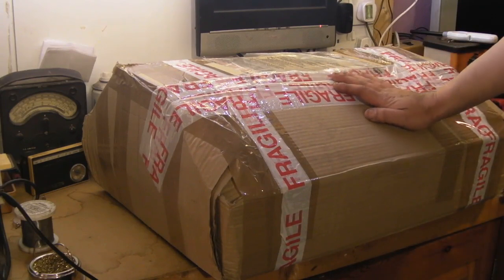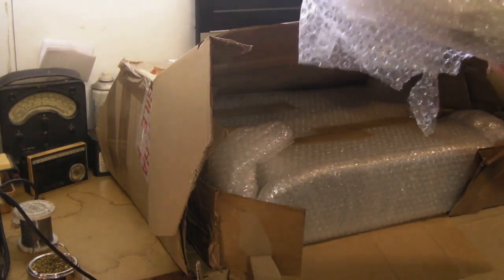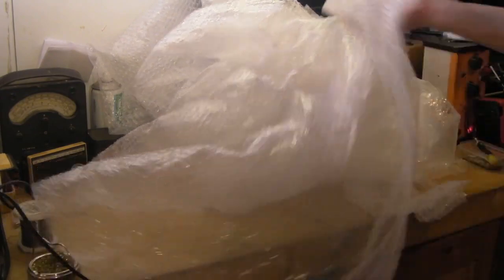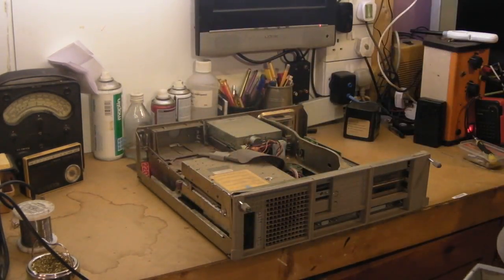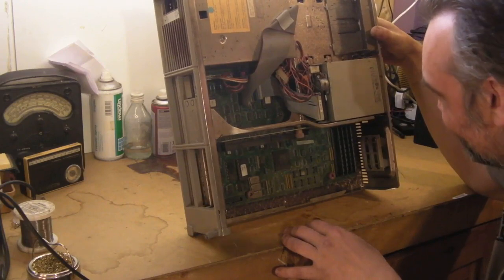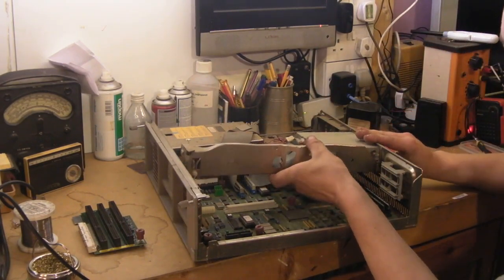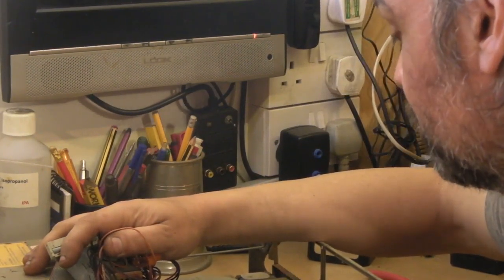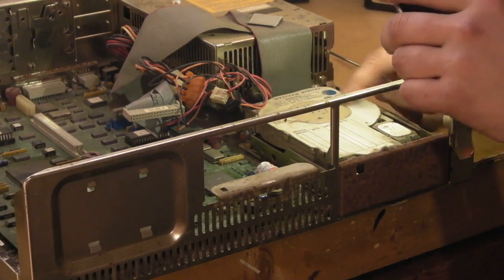Olivetti M250 unboxing and first look-over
We unbox and take a look at this very sad and neglected 286 can it be brought back to life?